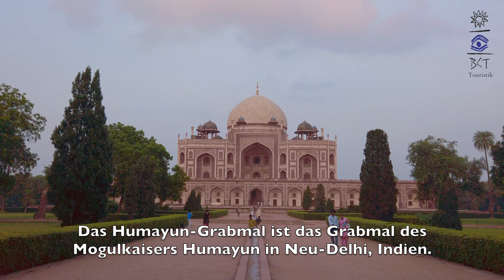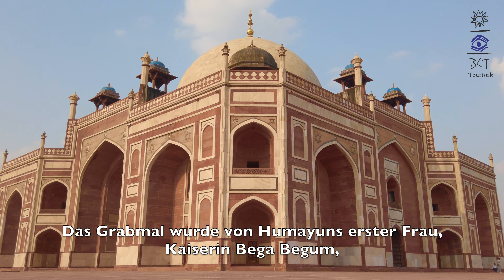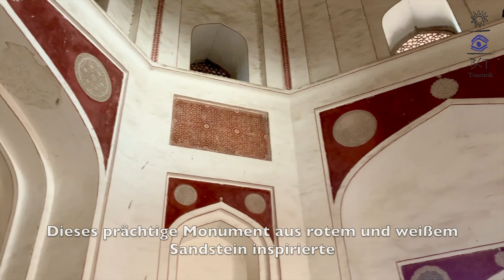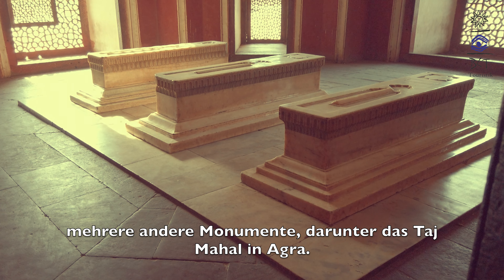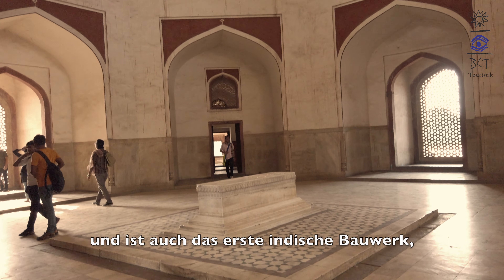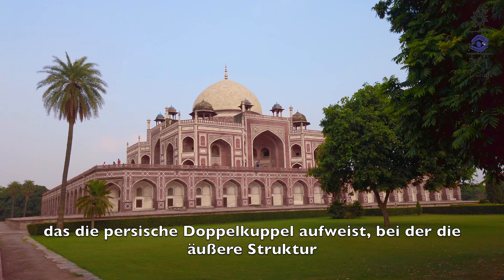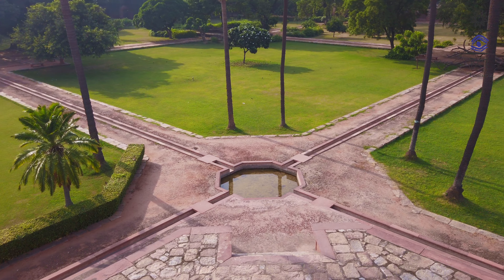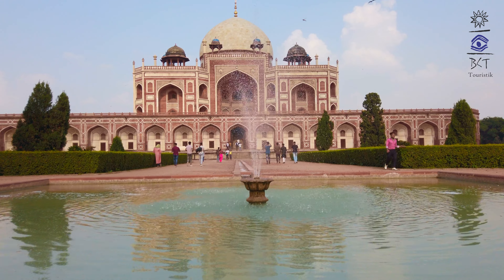Humayun Tomb, New Delhi, INDIA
Humayun's tomb
Humayun's tomb is the tomb of the Mughal Emperor Humayun in New Delhi, India.
The tomb was commissioned by Humayun's first wife, Empress Bega Begum, and designed by Persian architects.
this magnificent red and white sandstone monument inspired several other monuments including the Taj Mahal in Agra.
The Humayun tomb is built in Persian style and is also the first Indian structure to incorporate the Persian double dome where the outer structure supports the marble exterior and the inner one leads into the cavernous interiors.
The tomb houses the remains of several personalities of the Mughal era, including its founder and the emperor Bābur.
Humayun’s Tomb is the first example and a symbol of the Mughal dynasty.

Humayun-Grabmal
Das Humayun-Grabmal ist das Grabmal des Mogulkaisers Humayun in Neu-Delhi, Indien.
Das Grabmal wurde von Humayuns erster Frau, Kaiserin Bega Begum, in Auftrag gegeben und von persischen Architekten entworfen.
Dieses prächtige Monument aus rotem und weißem Sandstein inspirierte mehrere andere Monumente, darunter das Taj Mahal in Agra.
Das Humayun-Grabmal wurde im persischen Stil erbaut und ist auch das erste indische Bauwerk, das die persische Doppelkuppel aufweist, bei der die äußere Struktur die Marmoraußenseite stützt und die innere in das höhlenartige Innere führt.
Das Grabmal beherbergt die sterblichen Überreste mehrerer Persönlichkeiten der Moghul-Ära, einschließlich des Gründers und des Kaisers Bābur.
Das Humayun-Grabmal ist das erste Beispiel und ein Symbol der Mogul-Dynastie.